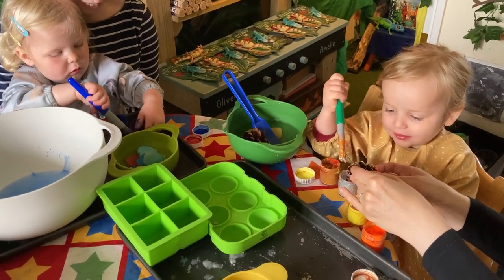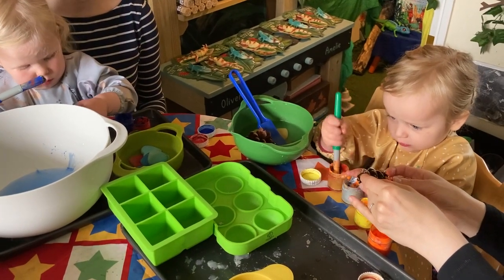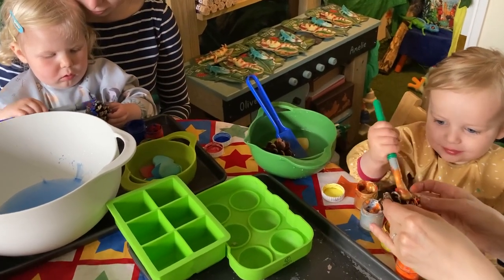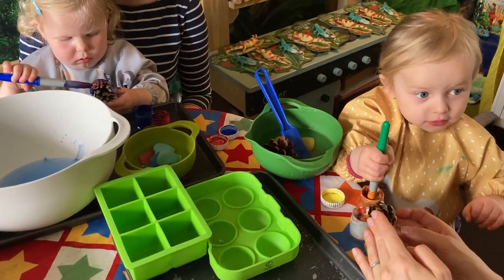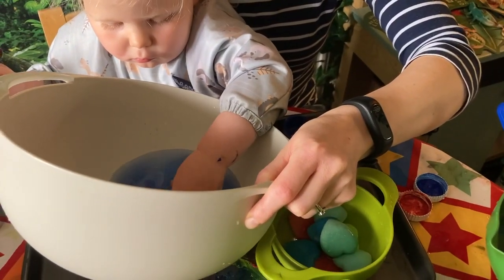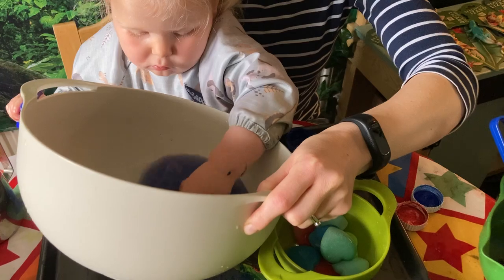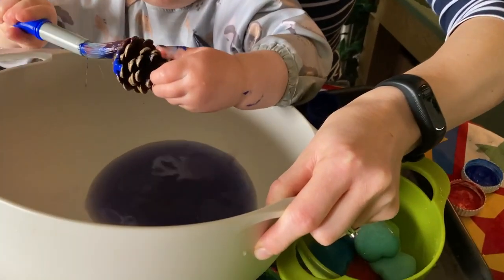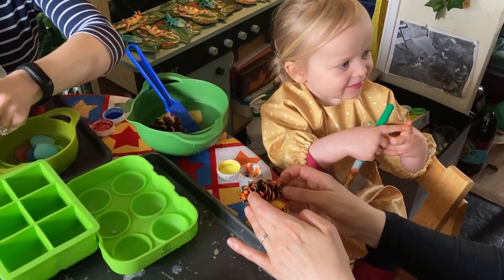Free play with water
At Toddler and Early Years STEM morning the children played with water, watched what happens to pine cones in water, played with paint in water, looked at displacement and pebbles and had lots of fun.